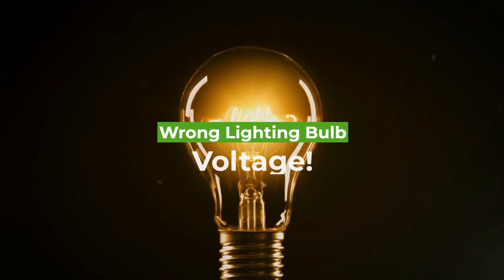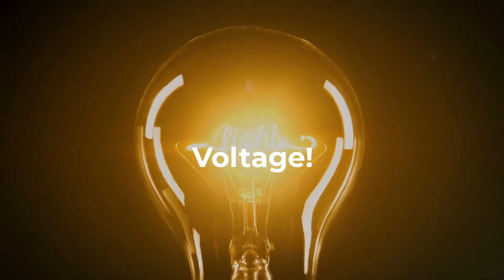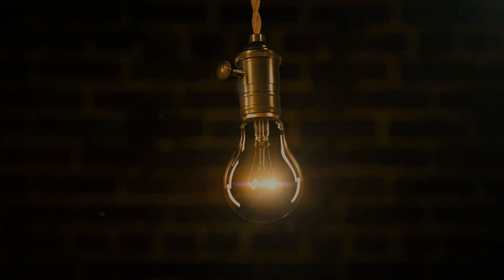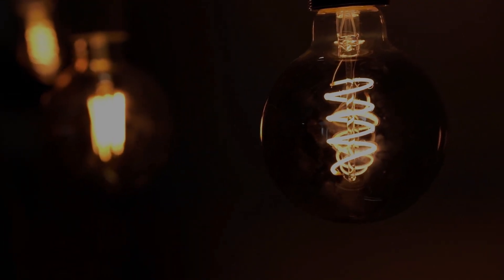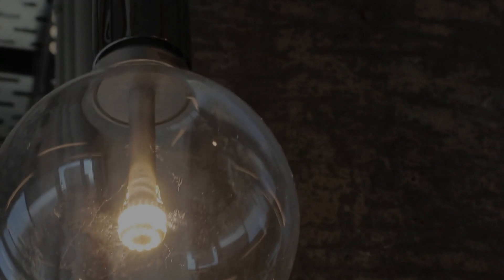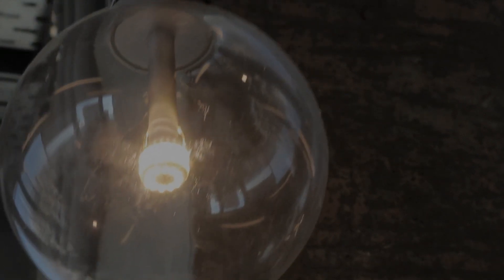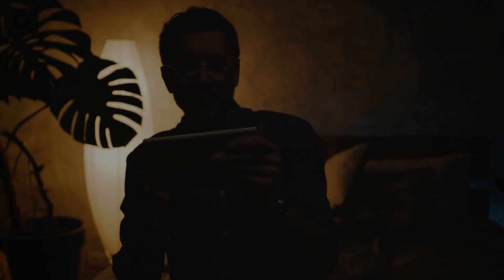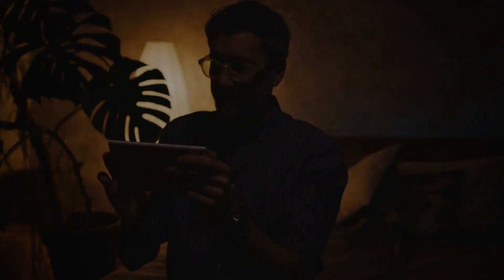Light Bulb Into Wrong Voltage! What Will Happen?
Light Bulb Into Wrong Voltage! What Will Happen? Short answer: If you put a light bulb into the wrong voltage, it may either burn out immediately or shine less brightly due to overvoltage or undervoltage, respectively.

Explanation: Light bulbs are designed to operate within specific voltage ranges. When you connect a light bulb to a voltage that is significantly higher than its rated voltage, it's called overvoltage. This can cause the filament inside the bulb to heat up excessively, leading to rapid burnout or even a shattered bulb.

Conversely, if you connect a light bulb to a voltage lower than its rated voltage, known as undervoltage, the filament may not reach its intended temperature to emit the desired amount of light. The bulb will appear dimmer and may have a shorter lifespan since the filament isn't operating optimally.

It's important to use light bulbs that are compatible with the voltage supplied by your electrical system to ensure proper and safe operation.

 50-Amp Extension Cord for RV  "100ft":

Voltage Converter 110 to 220v:

Voltage Stabilizer 110/220v:

Eaton CHSPT2SURGE SPD Type 2 Chsp Whole Home Surge Protector:

Heavy Duty Extension Cord "50 ft":

TOSHIBA EM131A5C-BS Countertop Microwave Ovens :

Hair Dryer "best selling":